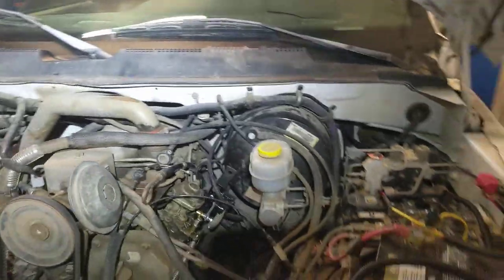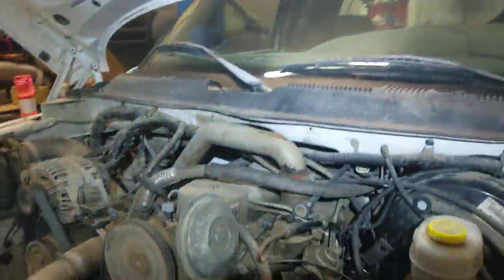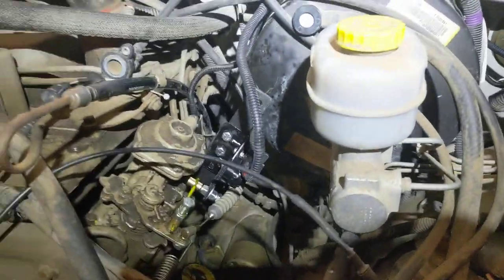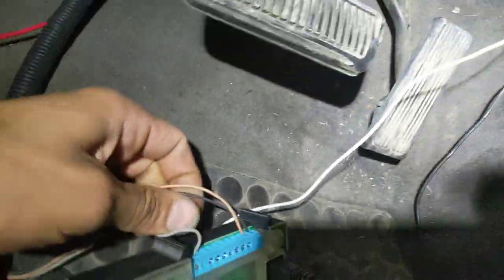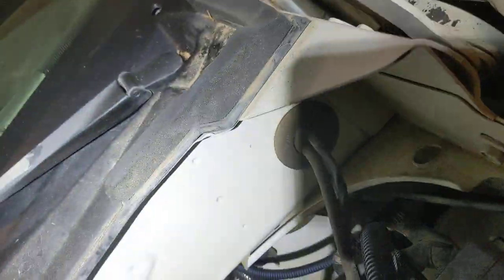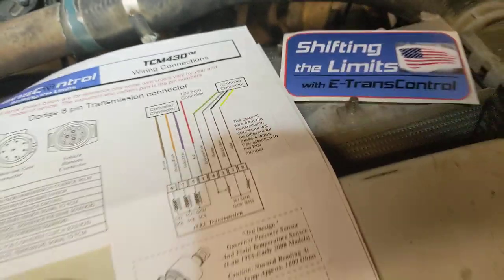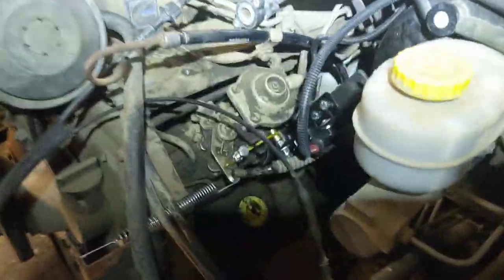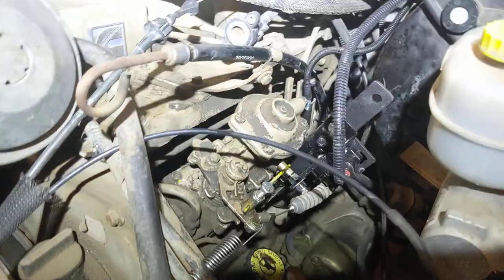47RE Stand Alone Controller Part 1 - using E transcontrol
4BT swap connected to a 47RE using a stand alone controller,